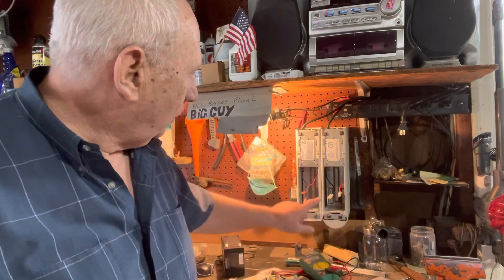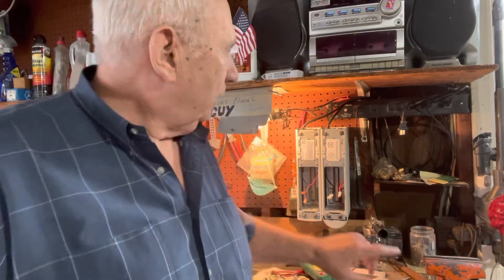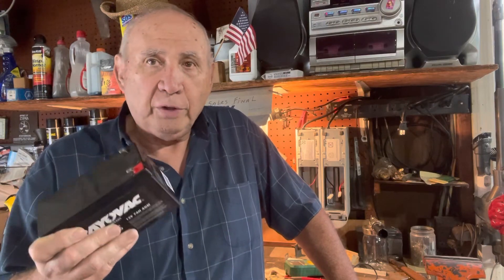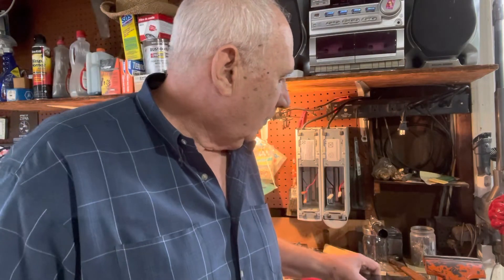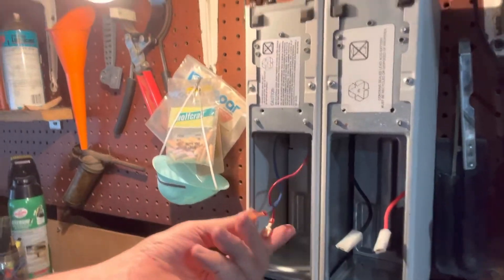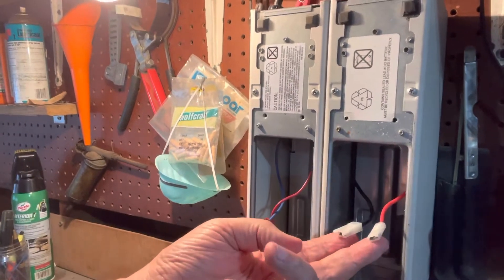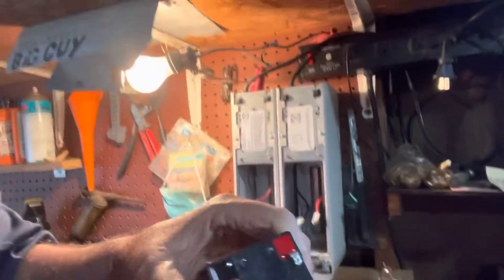Recharging the power wheel battery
Want DIY help 24/7? Use the Mike's Garage GPT to answer ALL of your DIY questions

In this episode Mike’s shows you how he has created a charging system to recharge the 12 V batteries that he uses in the power wheel toys.